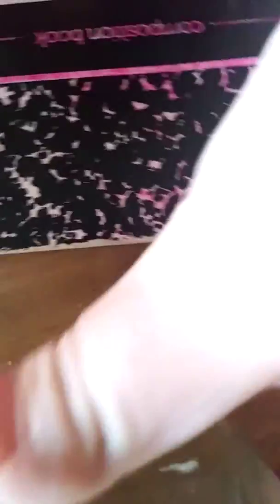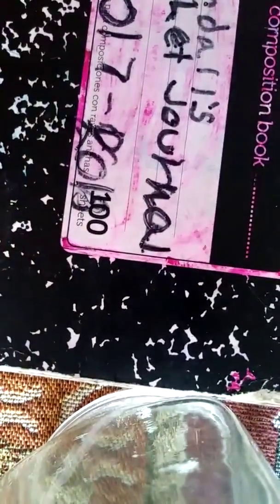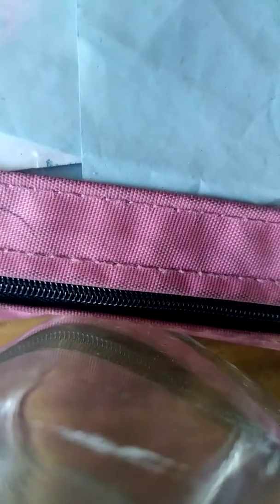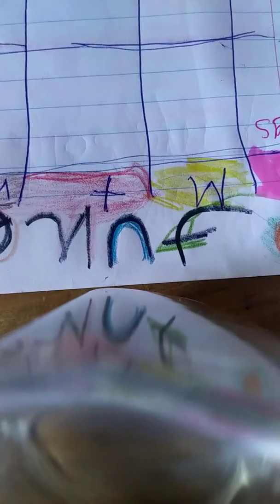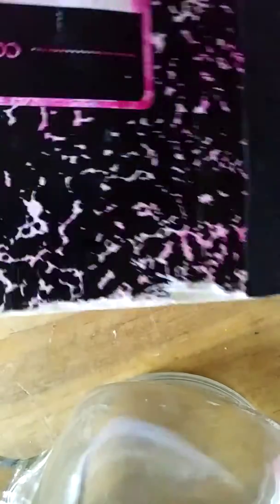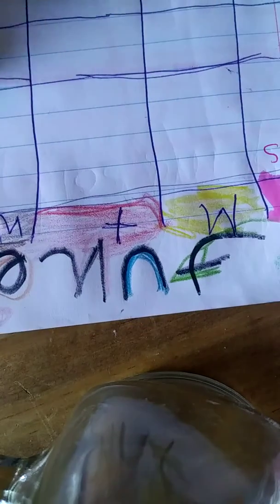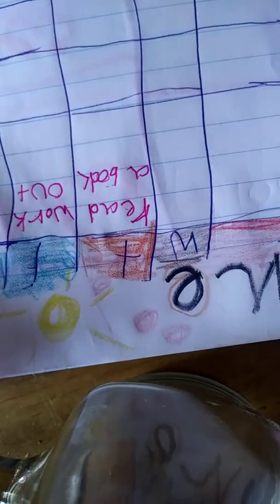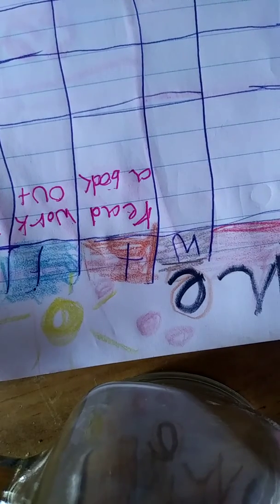My Bullet journal/plen with me